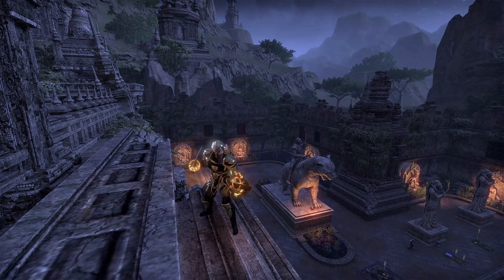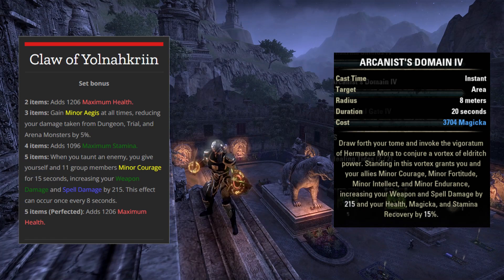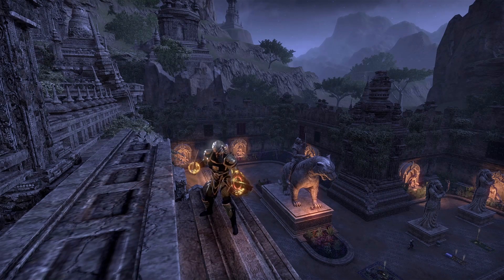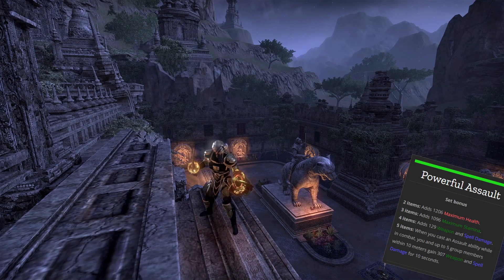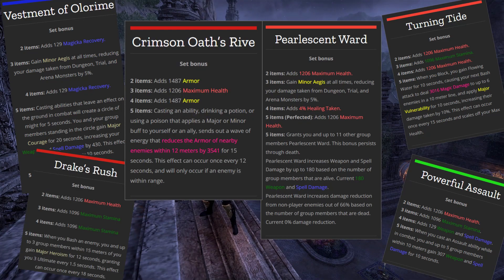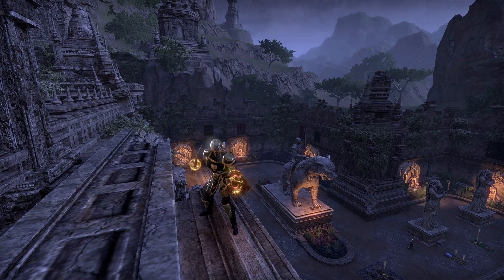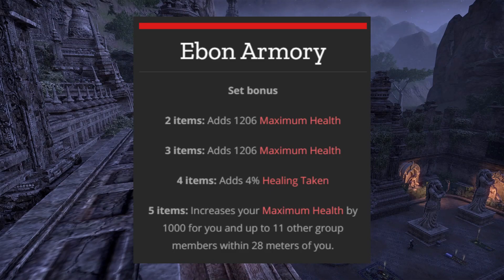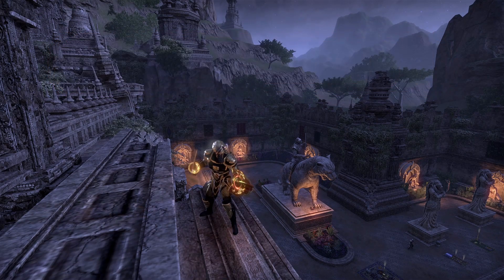New Tank Meta - What Should You Use? | Elder Scrolls Online | Necrom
🔸Yolnahkriin more like Yoln-in-the-bin... the Arcanist with an assist from Oakensoul wiping out the beloved Claw of Yolnahkriin set once and for all, this begs the question, what Tank sets do we use now? What will be the new meta for Elder Scrolls Online Main Tanks?
🔴Support The Tank Club Content